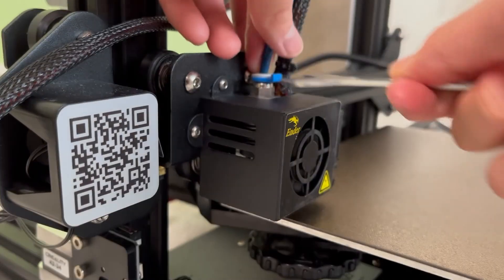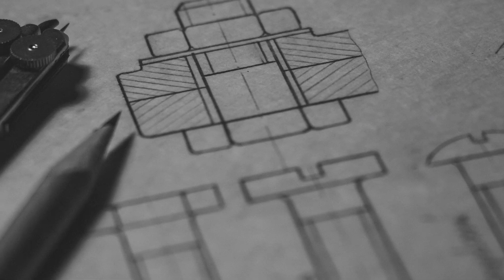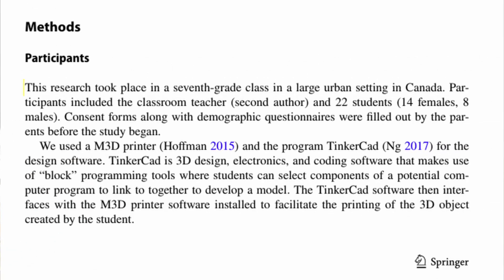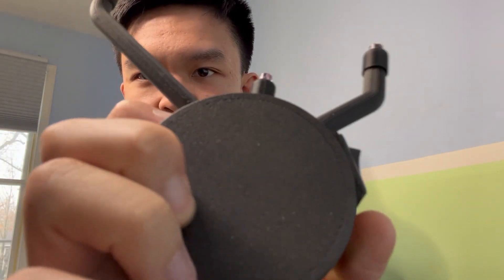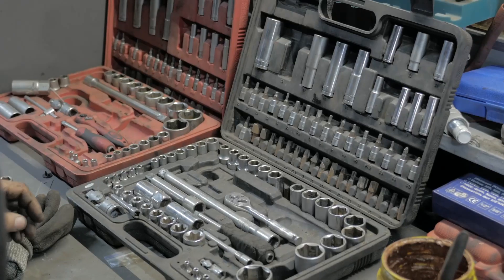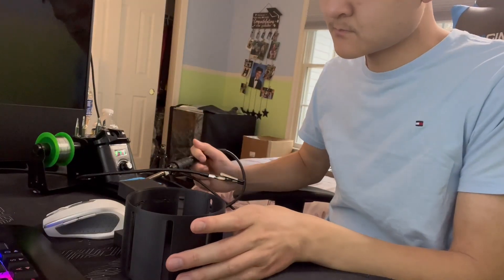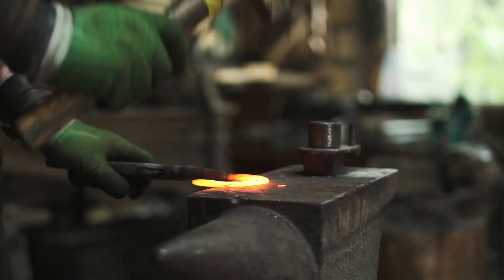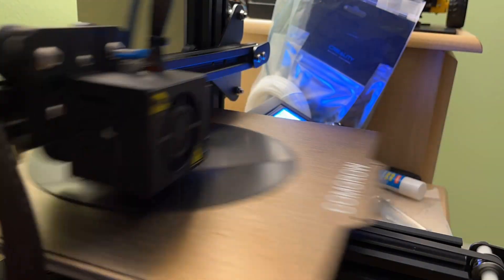This is what makes 3D Printing unexpectedly useful (University Project)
This is my University project on how unexpectedly beneficial 3D printing can be to anyone at home, and to society as a whole. I had one week to make this video from start to finish (not including research). Honestly, I surprised myself. I hope you enjoy!